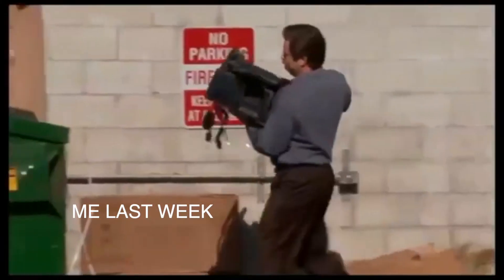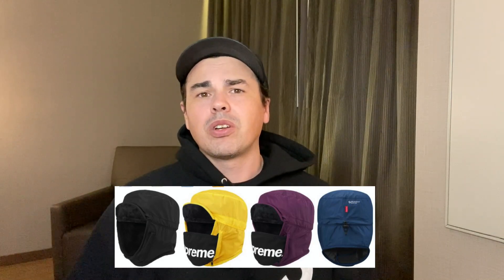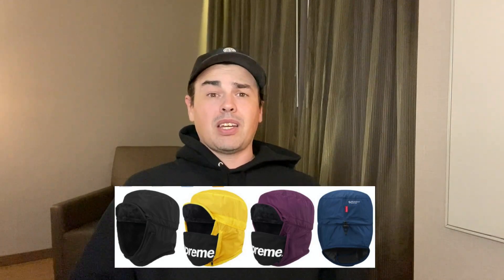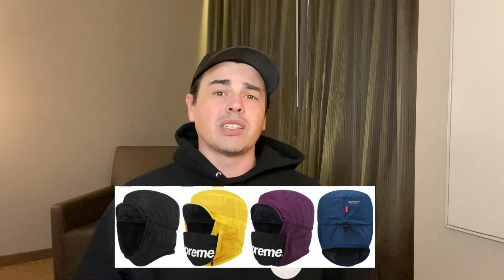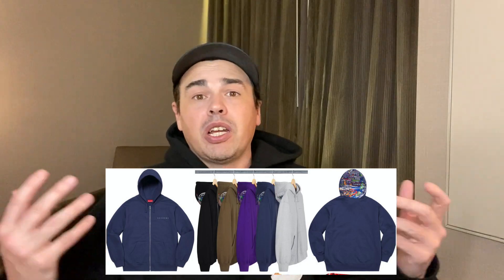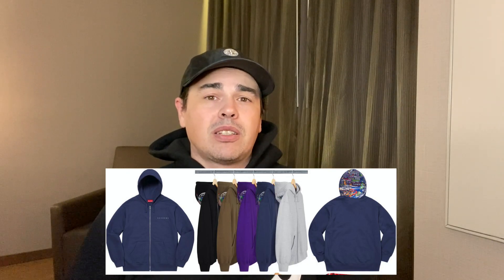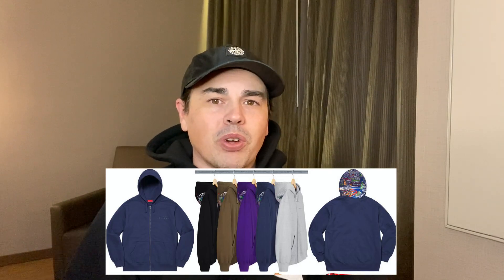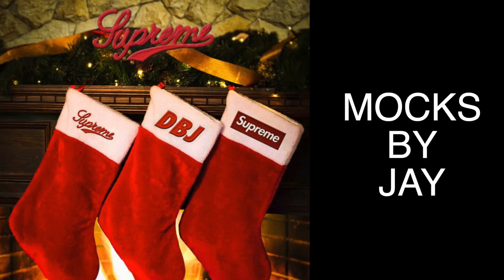The North Face X Supreme Part Duex. Supreme Week 16 FW20 - and a SUPREME MORTAL KOMBAT Game Cabinet!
Supreme kicks off week 16 with their 2nd North Face Colab, A Mortal Kombat Gaming Cabinet, and Pat McGrath Lip Stick is BACK!!

If you want to cop Supreme for retail then do yourself a favor and sign up for the discord!

I have also been copping a lot with SWIFTSOLE an iOS BOT it cooks - Use the link below to try it yourself - One time fee, no renewals for now at least!!